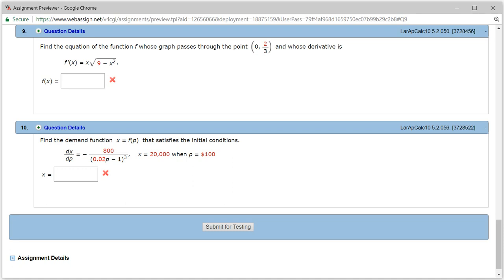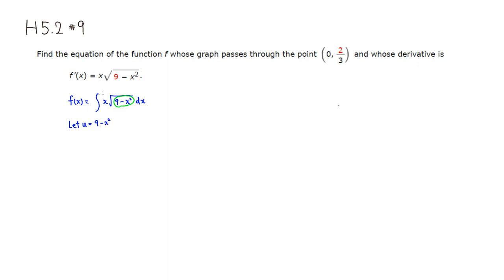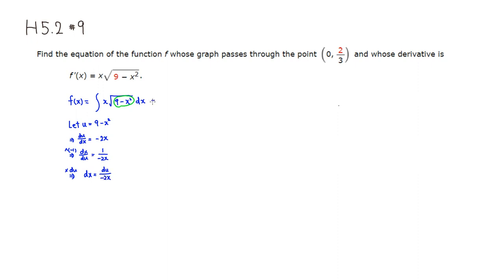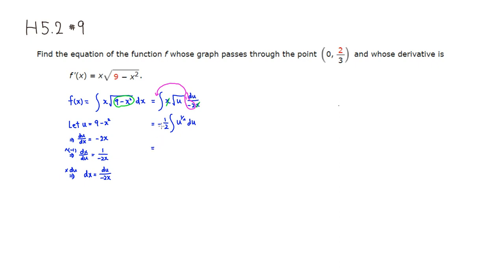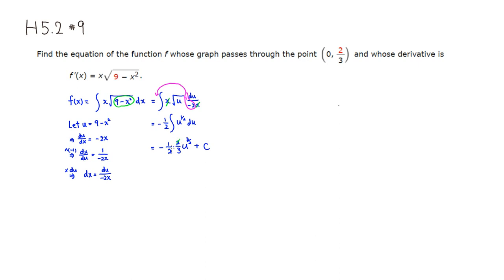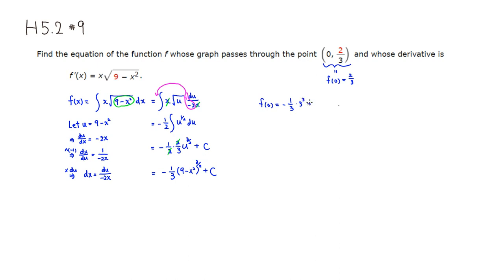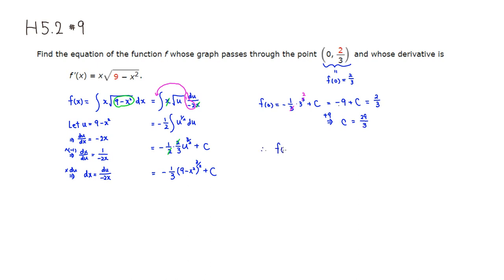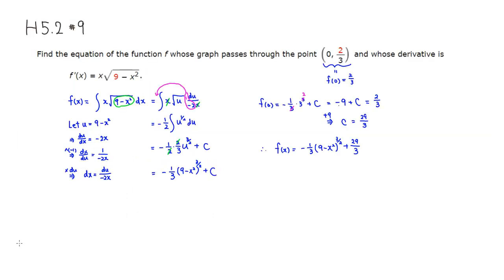MTH 110 H5.2 #9